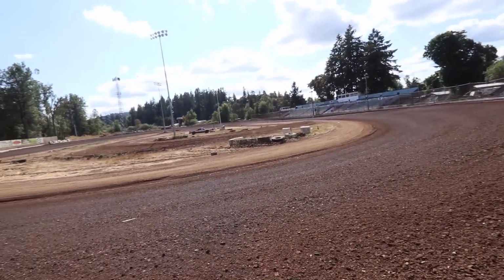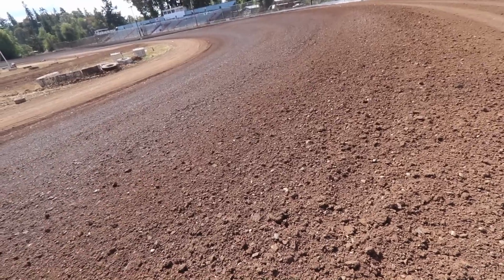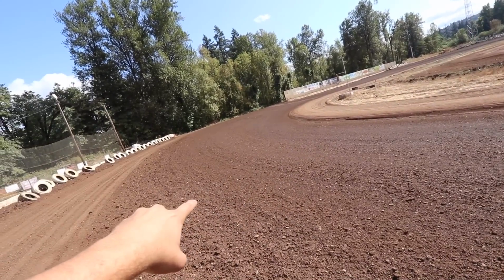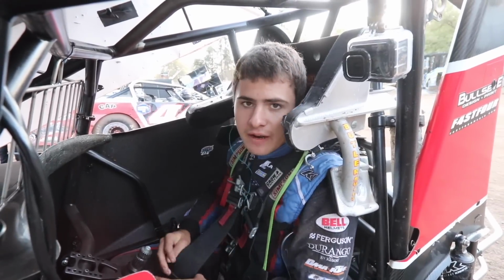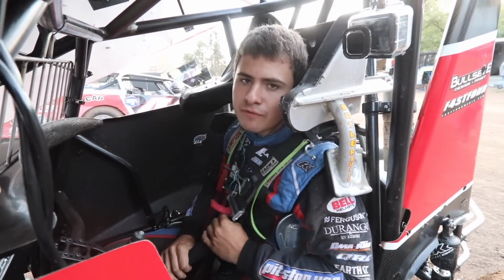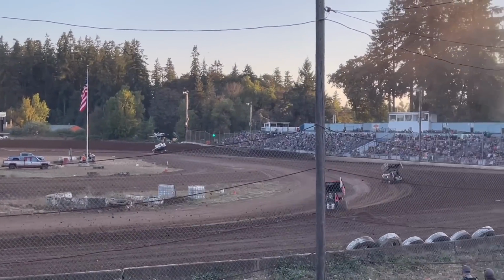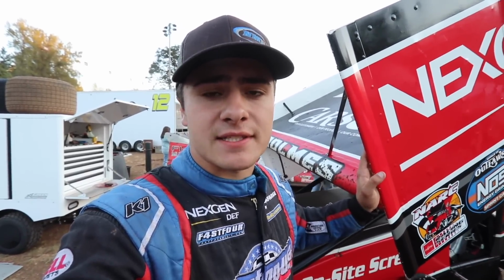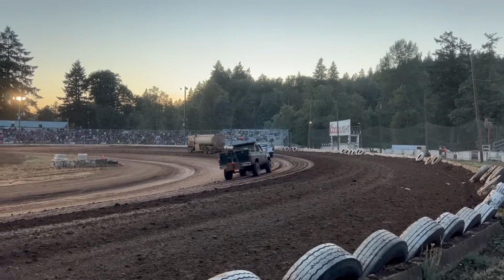HAND US THE CHECK! Dominating Cottage Grove Speedway In The 360 Sprint Car!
In today's video we take on the Western Sprint Tour 360 Sprint Car Series at the Cottage Grove Speedway in Cottage Grove, Oregon in the Tanner Holmes Racing 18T. Watch the full video to see how Tanner and crew did around the famous 1/4 mile dirt track as they chase $2000 for the Friday night show of championship weekend at the track.